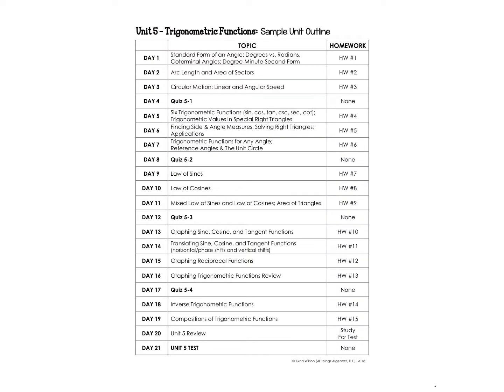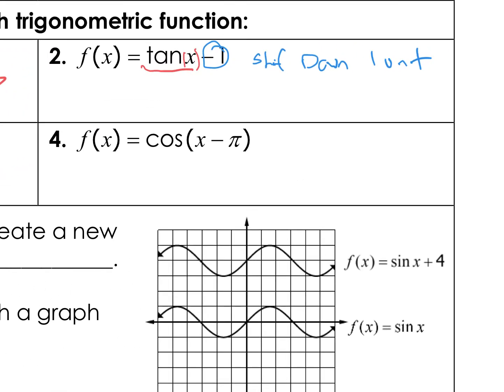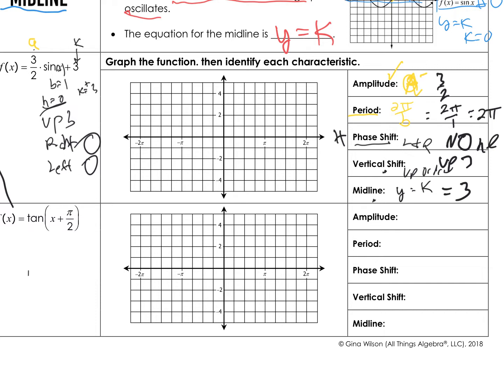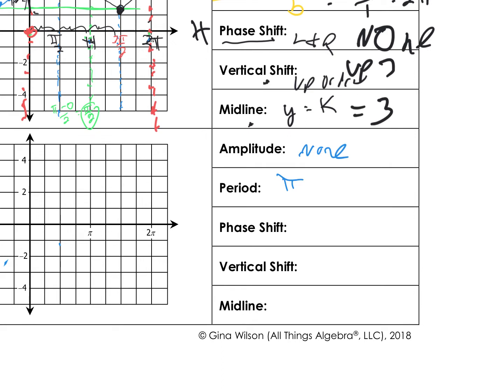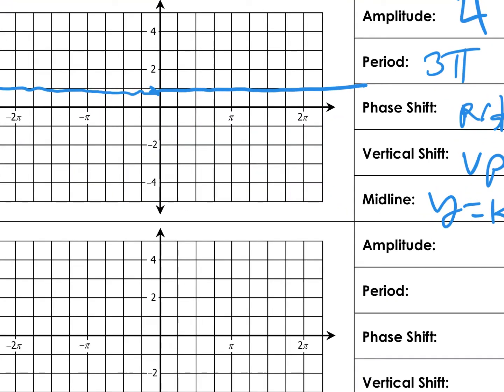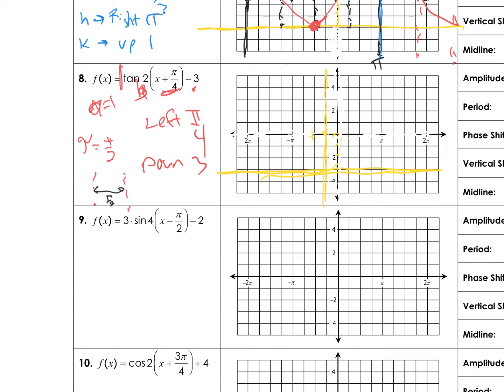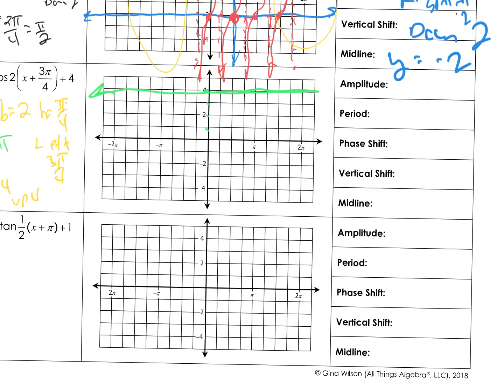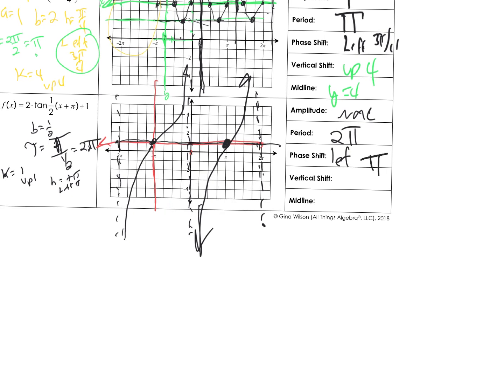HW 11 Graphing Translated Trig Functions.mp4